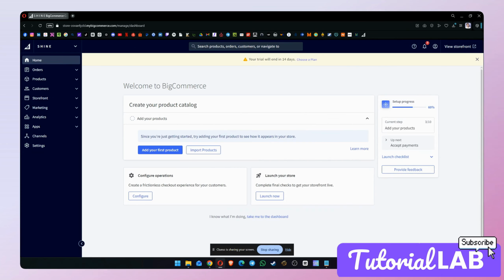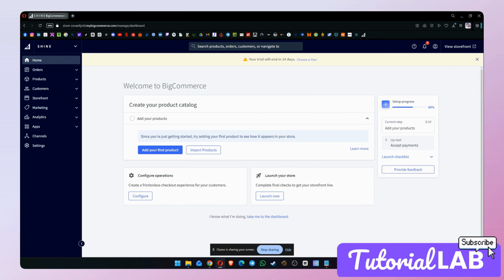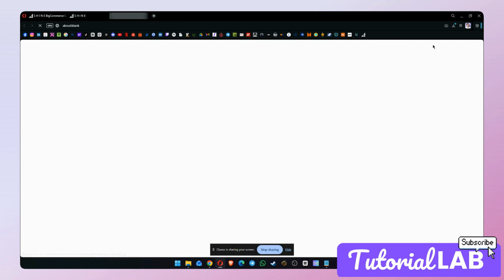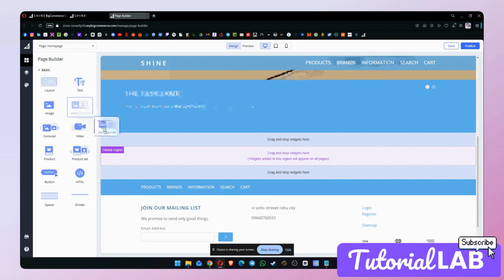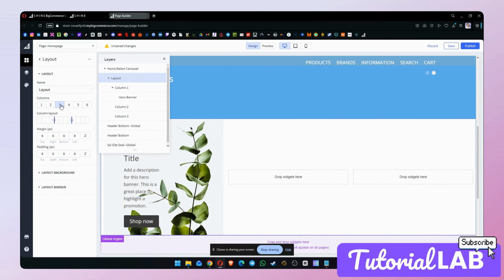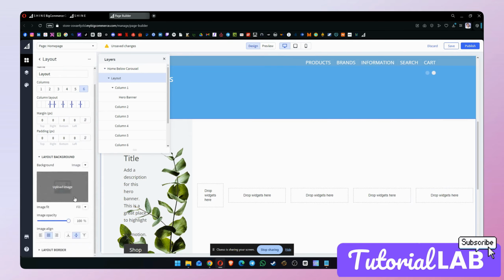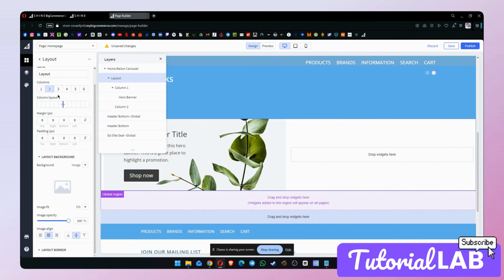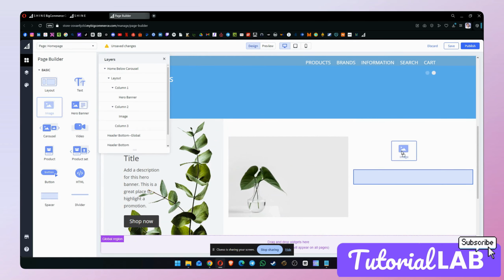How To Upload Bigcommerce Carousel Image Upload (Step By Step)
How To Upload Bigcommerce Carousel Image Upload

Hello everyone! Want to showcase promotions or featured products on your homepage? In this guide, “How To Upload BigCommerce Carousel Image”, I’ll walk you step by step through adding and updating carousel images in your BigCommerce store. If you’ve been searching for “add carousel image BigCommerce” or “BigCommerce carousel image tutorial,” this beginner-friendly explanation will help you get started the right way.

You’ll learn how to access your homepage banner or carousel settings, upload new images, adjust text overlays and links, and organize slide order. We’ll also cover recommended image sizes, optimization tips for faster loading, and how to preview changes before publishing.

By the end of this guide, you’ll understand how to upload carousel images in BigCommerce, create eye-catching homepage sliders, and enhance your store’s visual appeal.